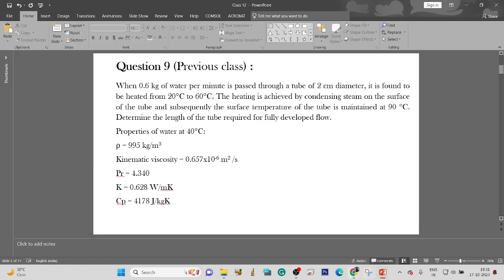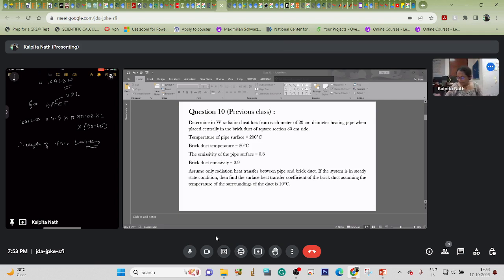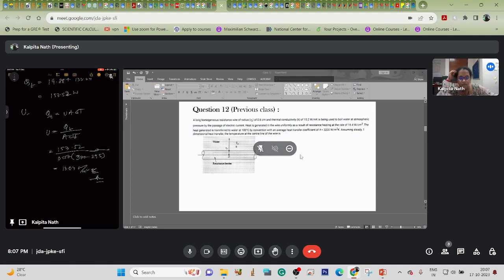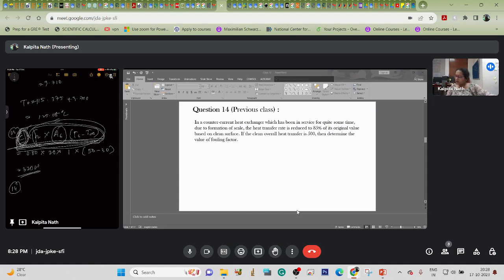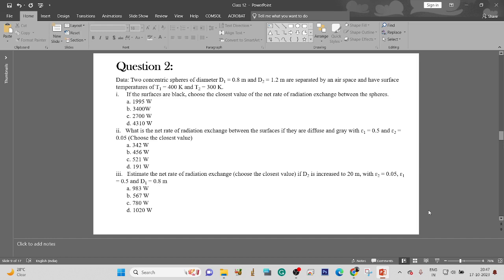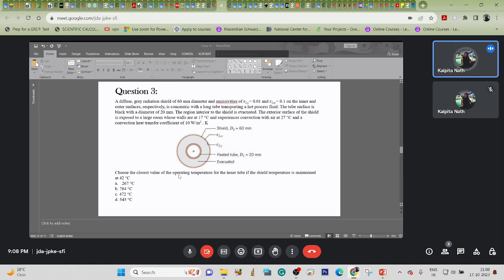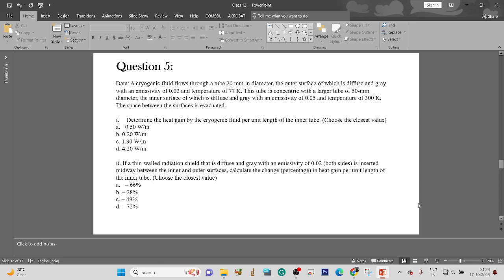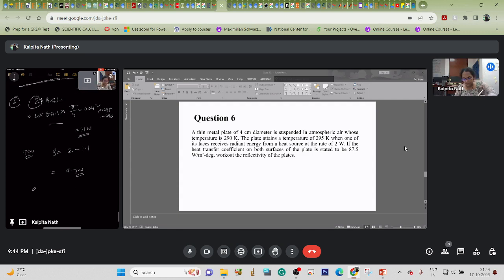noc23_ch65_Heat Transfer_Interaction Session 12